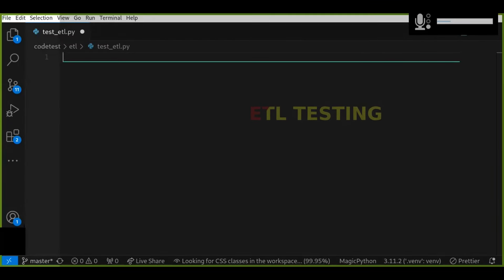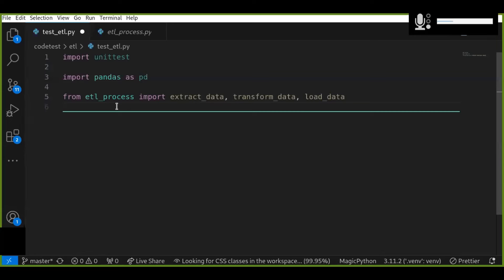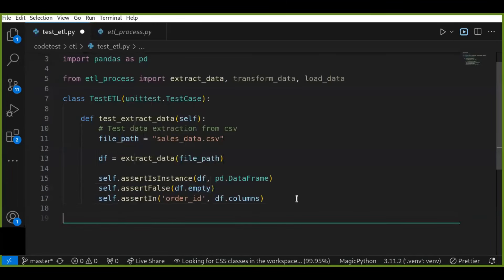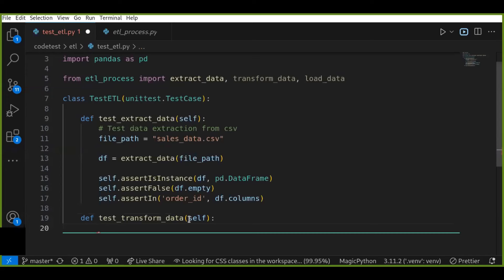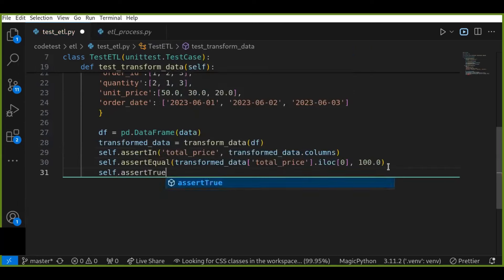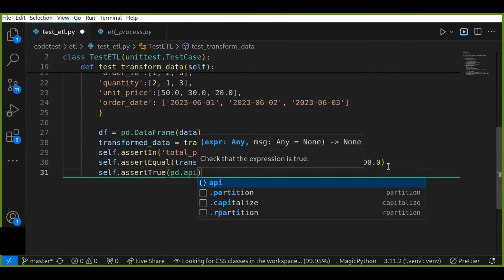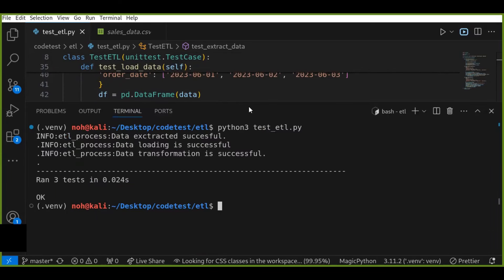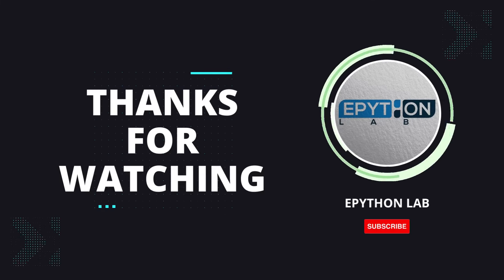How to Test ETL Process Pipeline with Python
Hello everyone! Welcome back to our ETL tutorial series. In this video, I'll be focusing on ETL testing. ETL testing is crucial to ensure the accuracy and reliability of our data processing. I'll use Python's `unit test` framework and Pandas to write and run our tests.

If you haven't seen the previous tutorial on the ETL process, I highly recommend checking that out first. In that video, we covered extracting, transforming, and loading data using Python.

Now, let's dive into ETL testing!

                         COME AGAIN!